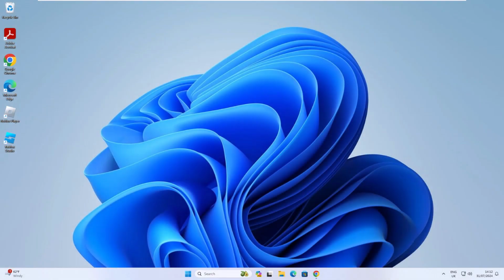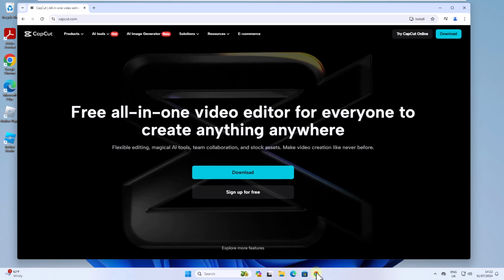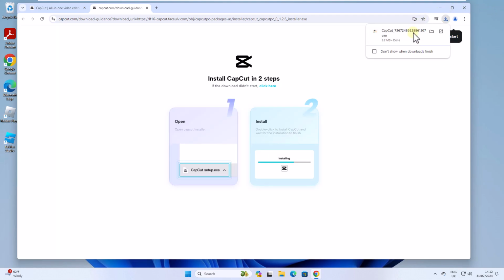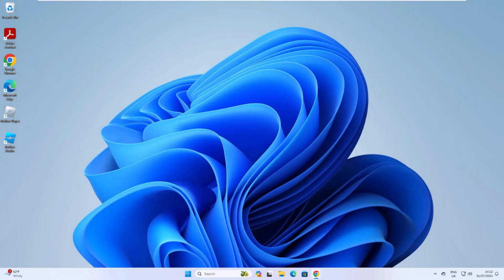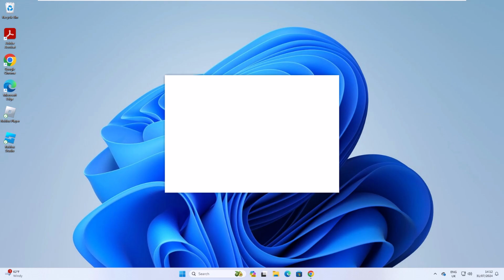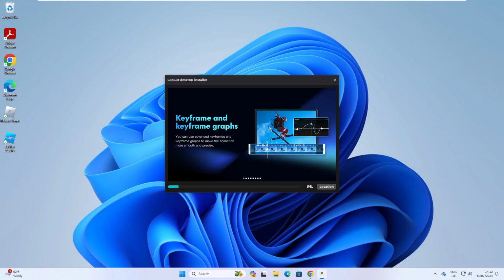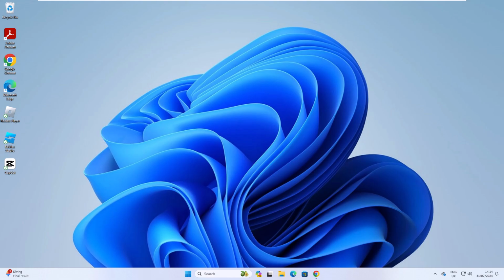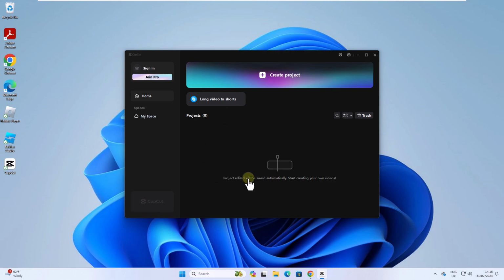How to INSTALL CAPCUT LAPTOP ✅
Welcome to Solvetic, your go-to tech community. In this video, we're going to show you how to install CapCut on your laptop. CapCut is a popular video editing tool, and today we'll guide you through the steps to download and install this software quickly and easily.